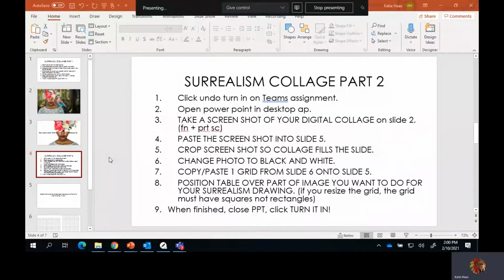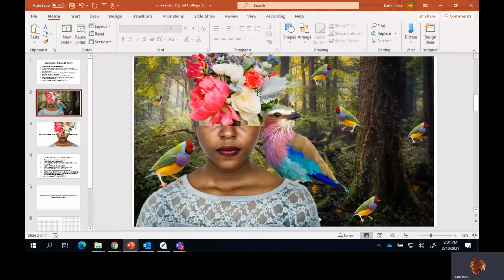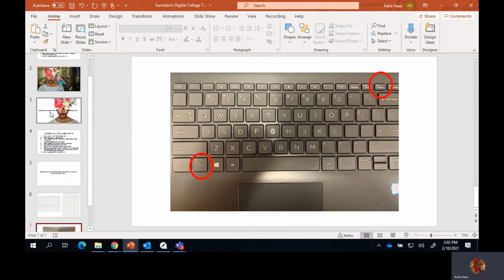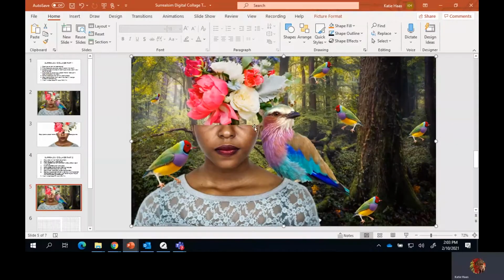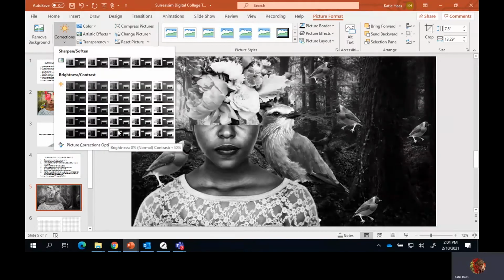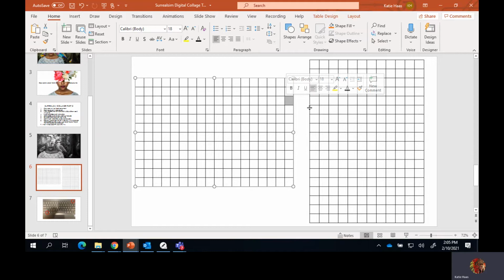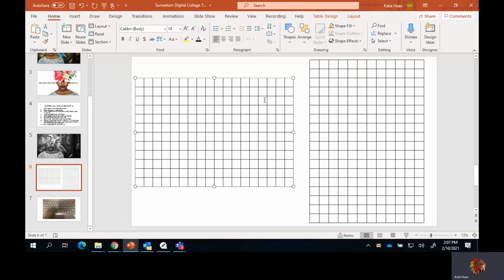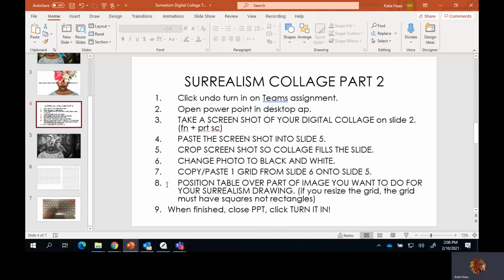Surrealism Drawing Sketch Demo